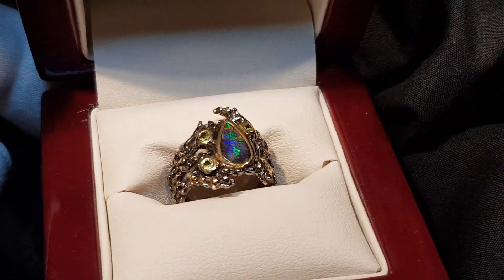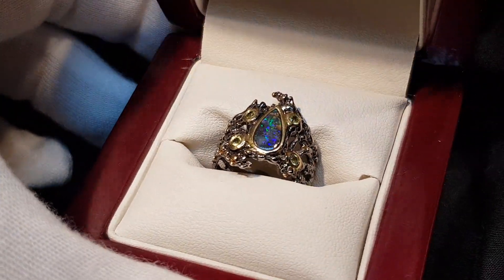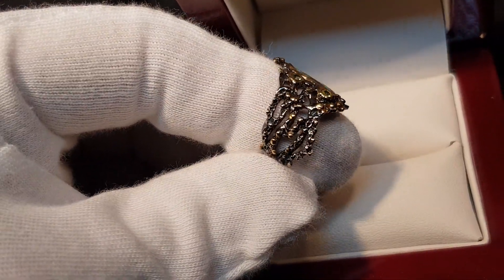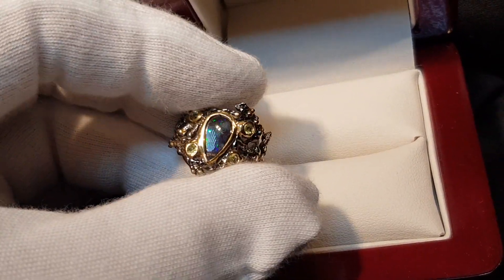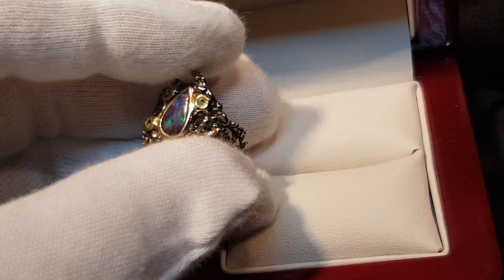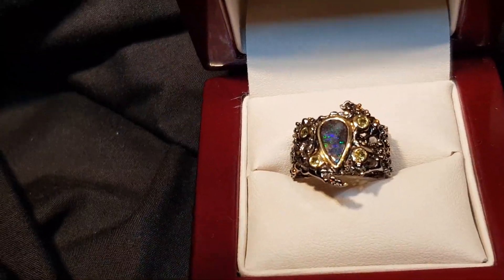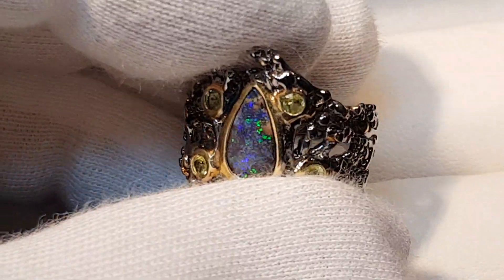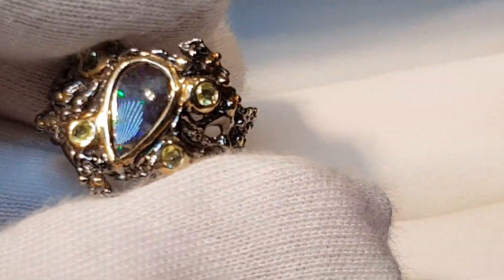Astonishing Piece ♦ Ring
Sterling Silver Ring - Nature Art Design it has real opal and peridot gemstone, blue and green colours on stone, unique design. It is incredible piece of jewellery set in sterling silver and gold plating.